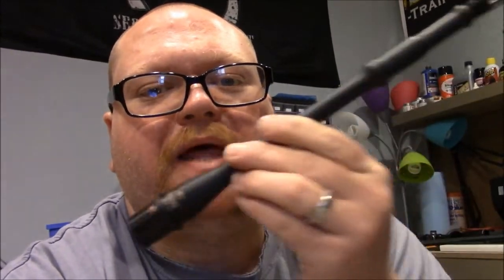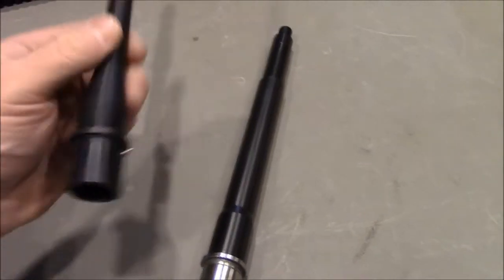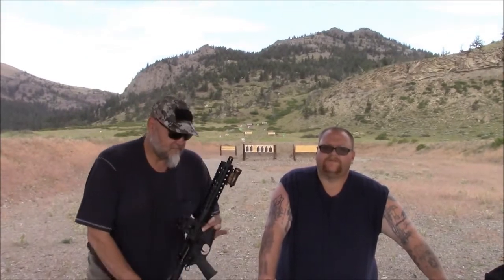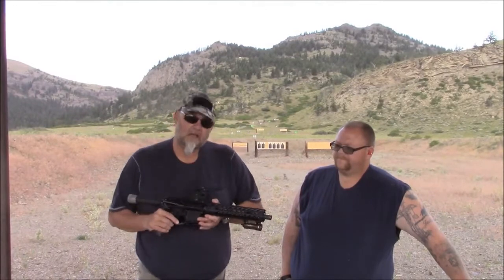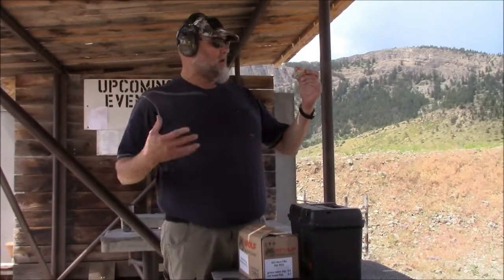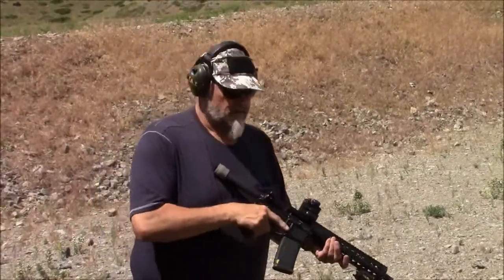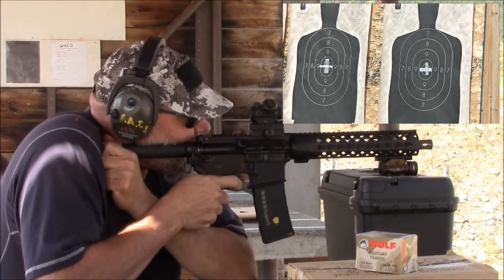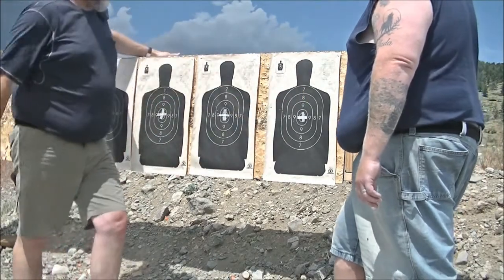Faxon 10.5" Pencil Barrel Testing